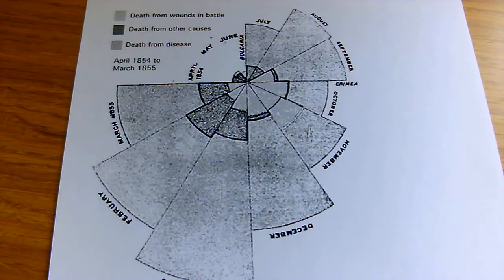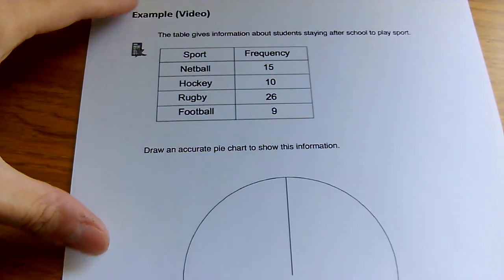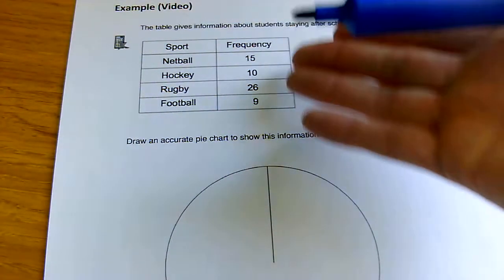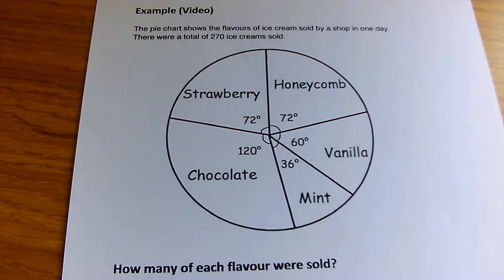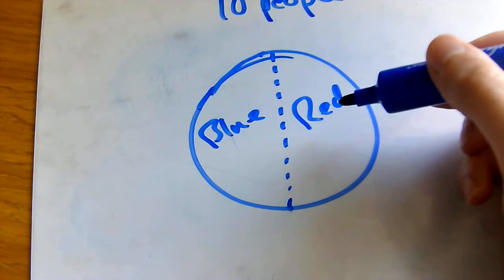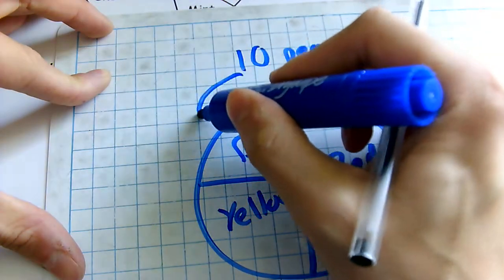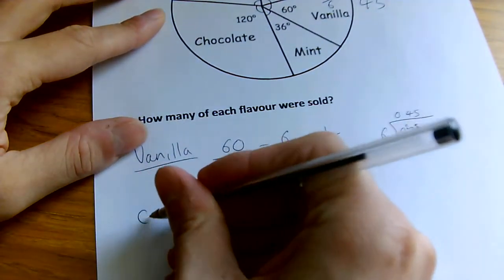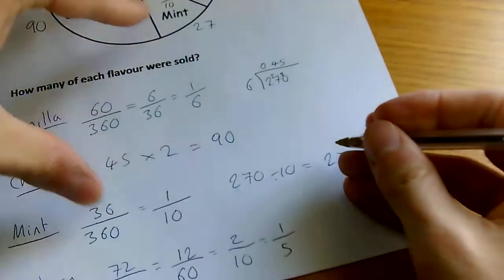Pie Charts Y7